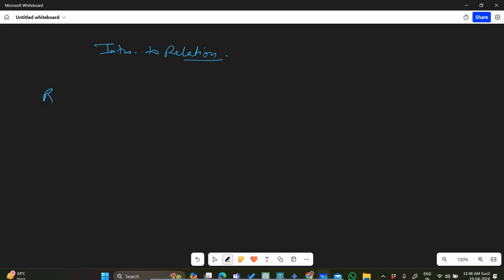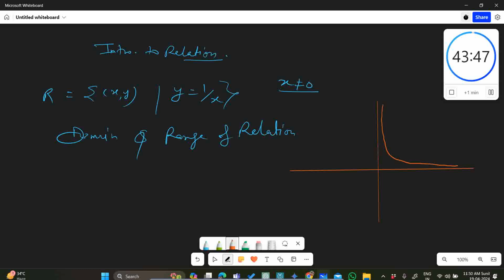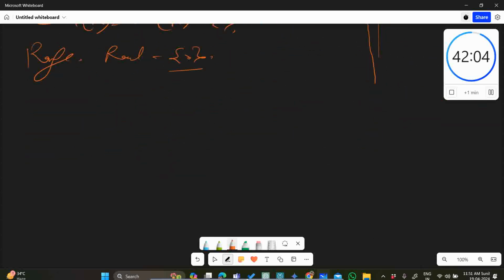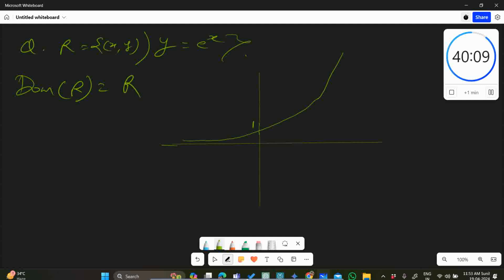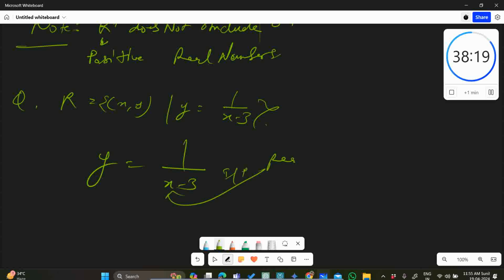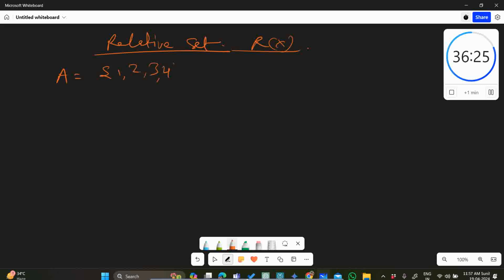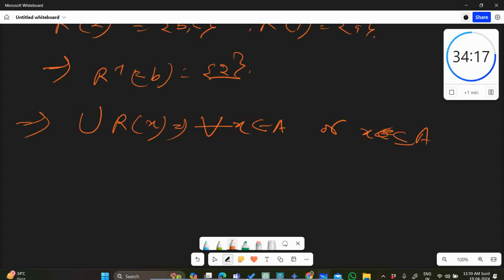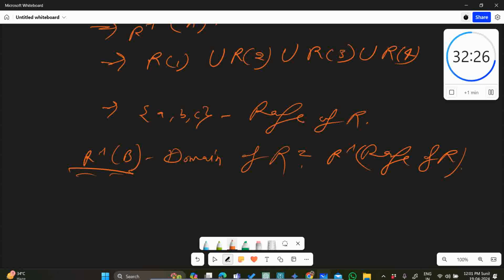Discrete Mathematics 30 | gate | gate2025 | amitkhurana sir notes